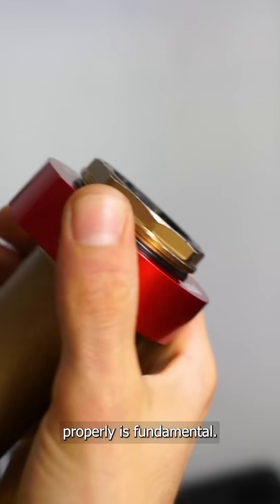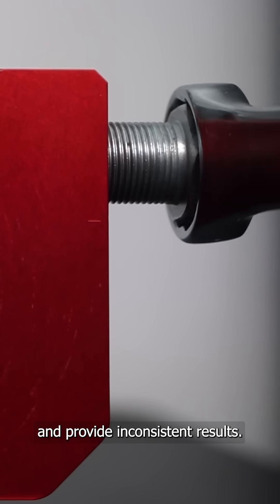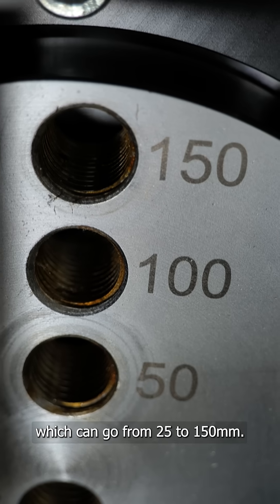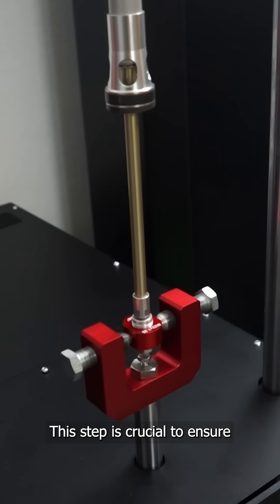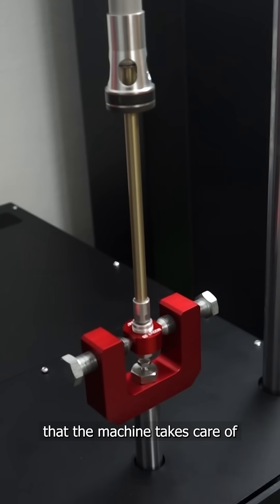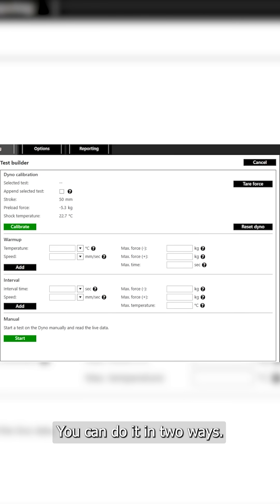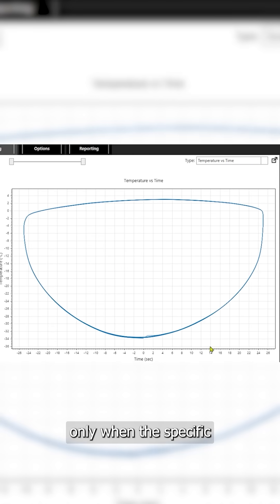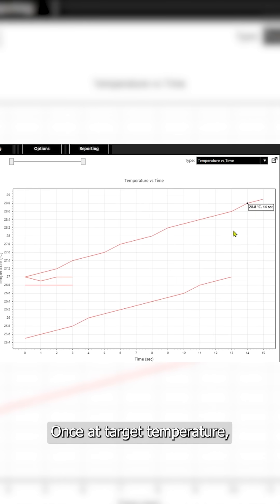Frustrated With Inconsistent Shock Tests? Here’s the Fix.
Why do shock dyno tests sometimes give different results — even when using the same dyno? Can small details like adapter fastening or temperature shifts really affect your data?

In this video, we explain:
What makes shock dyno testing repeatable?
Which small setup mistakes can ruin accuracy?
How do you properly align and secure a damper for consistent results?
Why is temperature control critical in shock testing?
What steps ensure reliable data every time?

If you care about precision suspension tuning, these details matter. A shock dyno is only as accurate as your setup.

👉 Learn more about LABA7 shock dynos: laba7.com

To get comparable shock dyno data, do your tests always happen under the same conditions? Even with the repeatability of a LABA7 shock dyno, there’s still room for error.

So what can shift your results more than you expect?
Could a loosely fastened adapter affect your readings?
What about changes in temperature during testing?
Yes — even the smallest details matter.

That’s why consistent testing comes down to setup discipline. Make sure the adapters are properly attached. Is the damper aligned? Is it firmly secured? If there’s any play, the dyno results won’t reflect reality.

When you control these factors, you get true repeatability. And that’s what makes your shock dyno data valuable for suspension tuning.